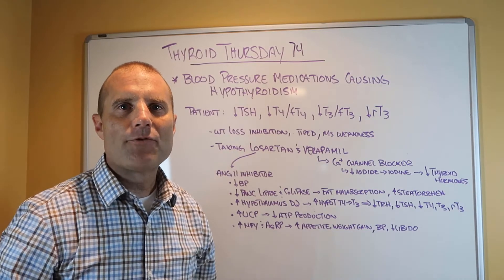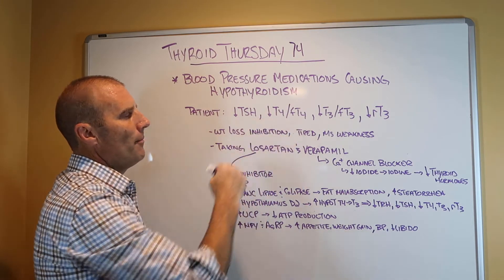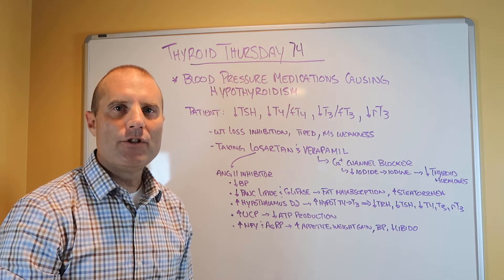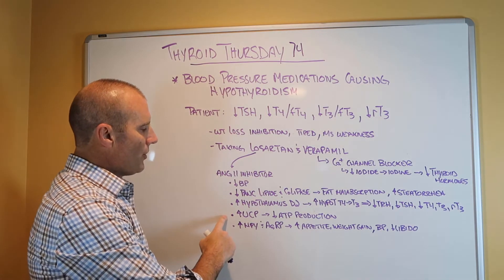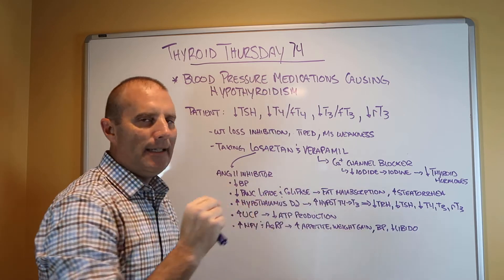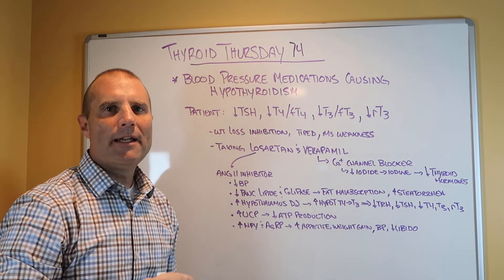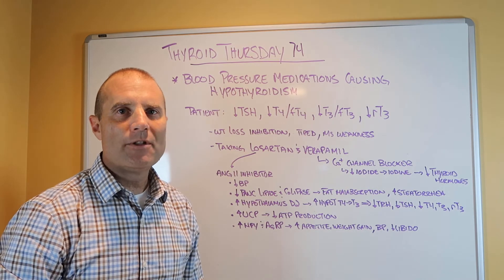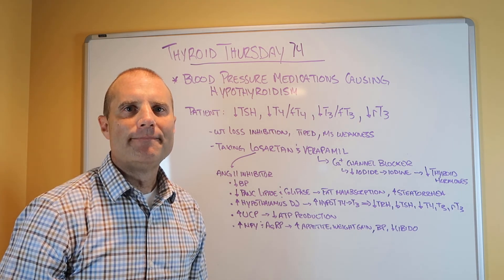Thyroid Thursday #75: Can Blood Pressure Medications Cause Hypothyroidism?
In Episode #75 of Thyroid Thursday, Dr. Eric Balcavage discusses how blood pressure medications can cause hypothyroidism.